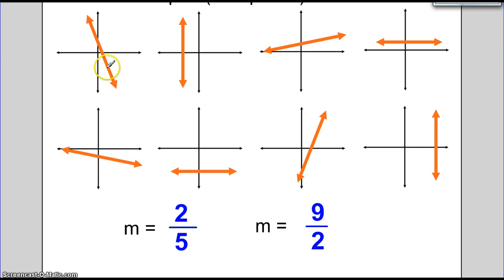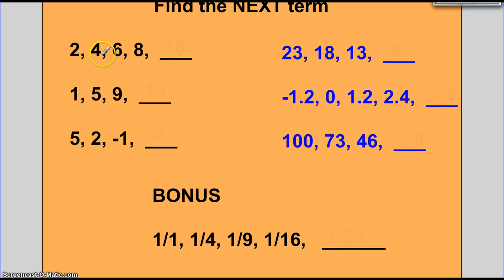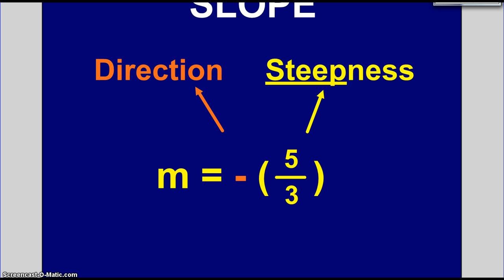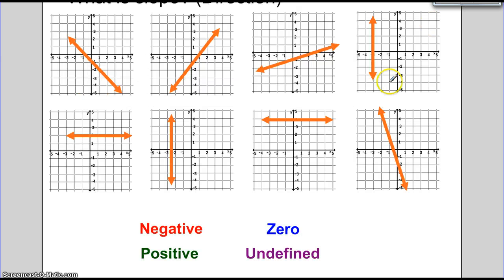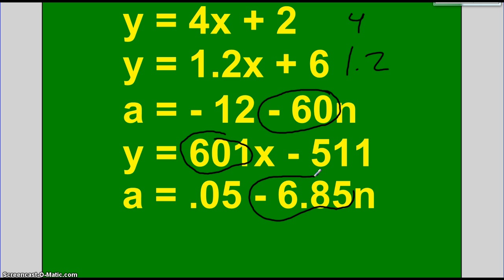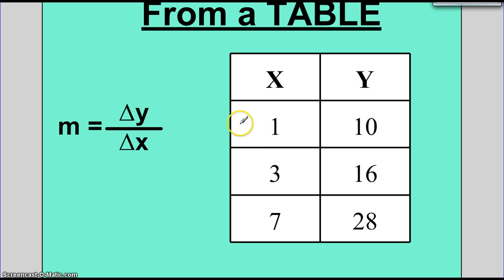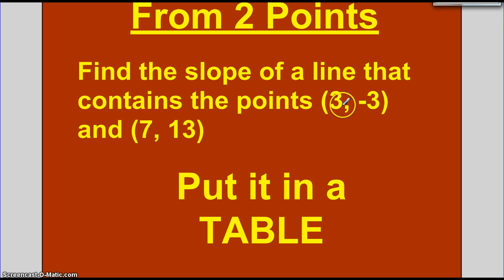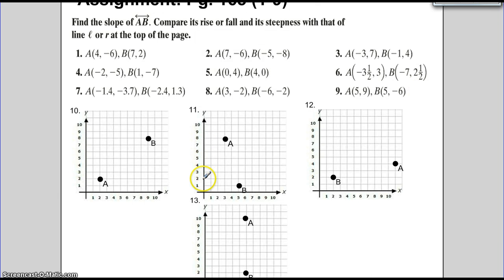L - 10.03.12 - Slope